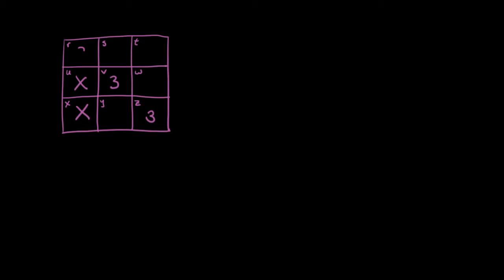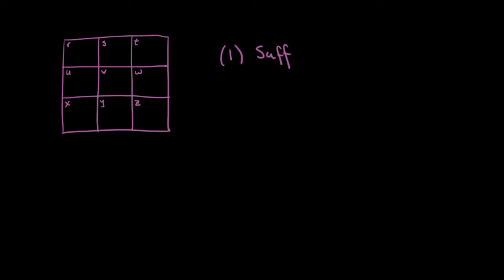Data Sufficiency 103 Official Guide 2015 GMAT